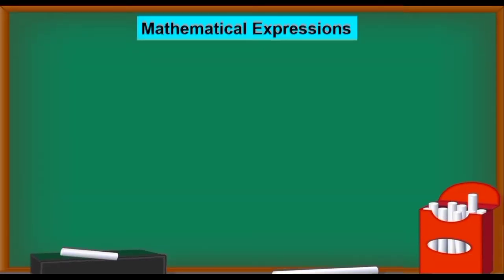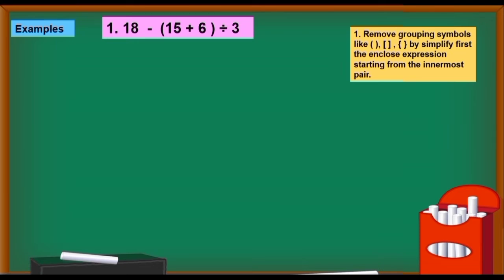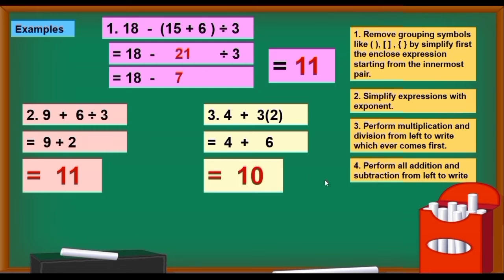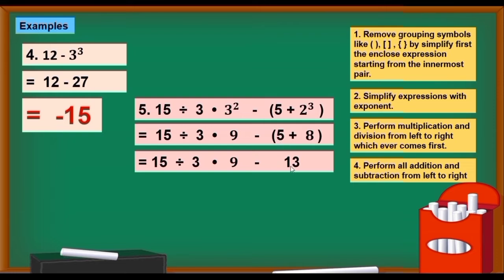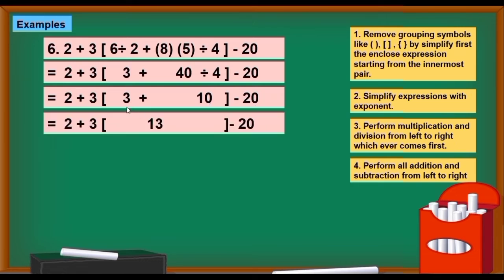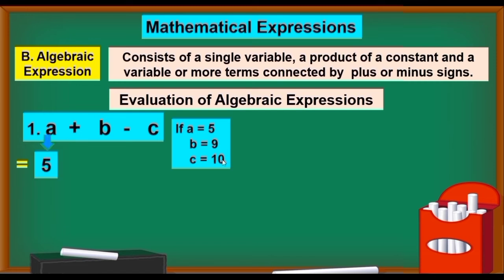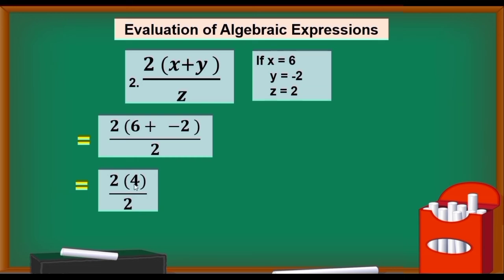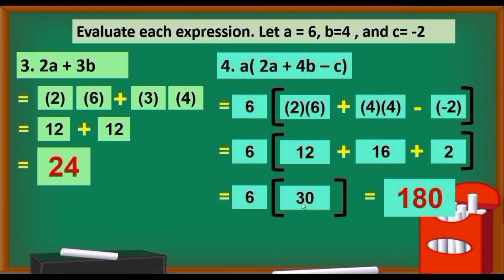MATHEMATICAL EXPRESSION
NUMERICAL EXPRESSION
ALGEBRAICS EXPRESSION
PARENTHESIS
GROUPING
ADDITION
SUBTRACTION
MULTIPLICATION
DIVISION